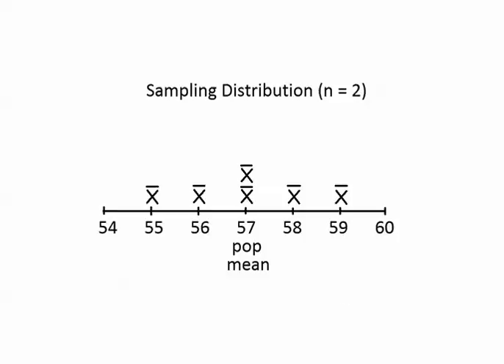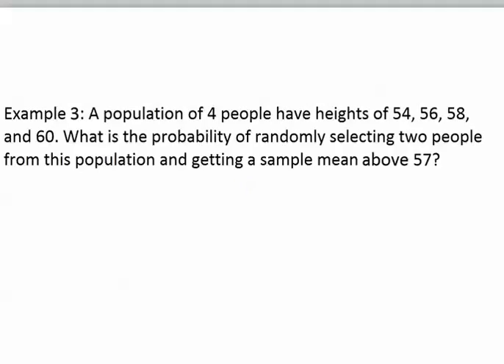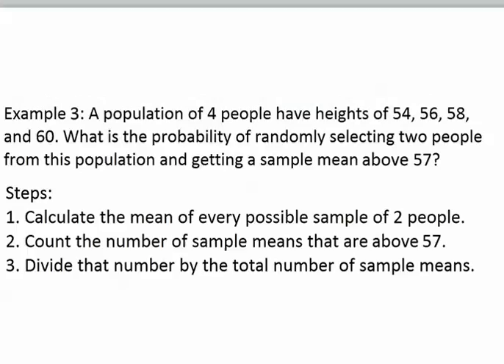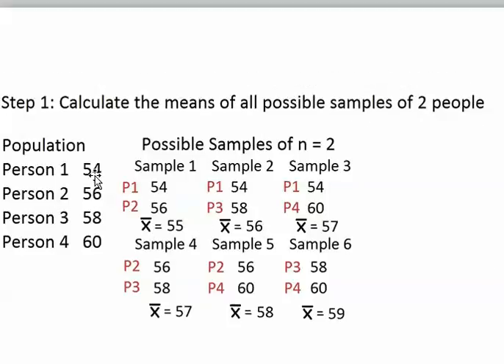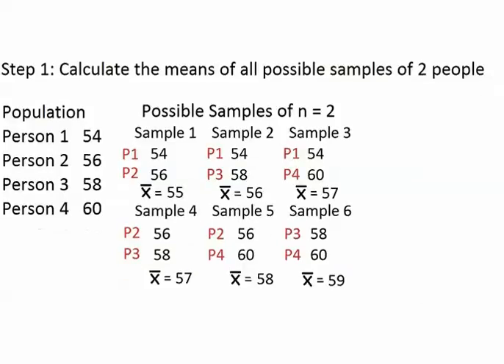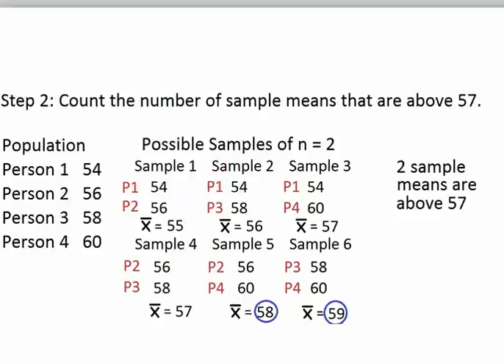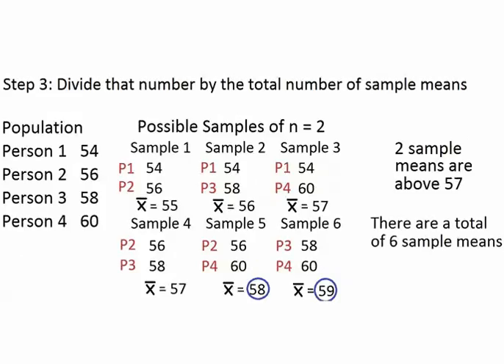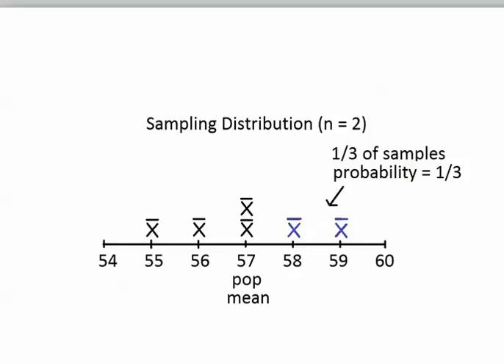long day part g